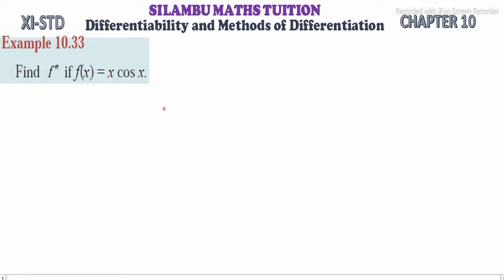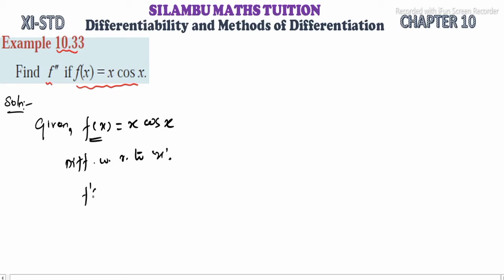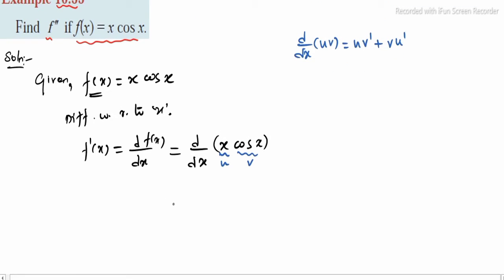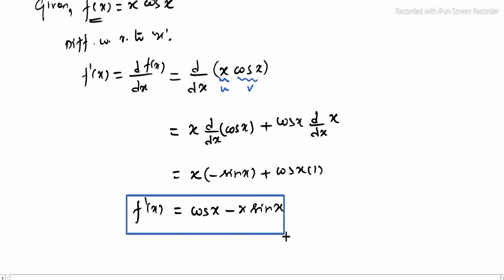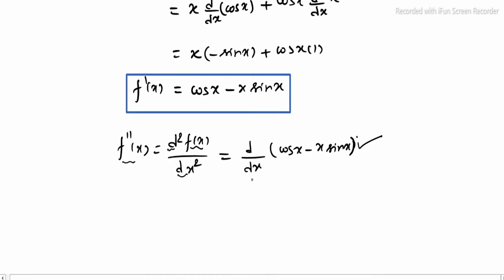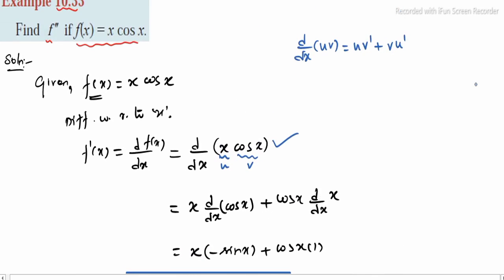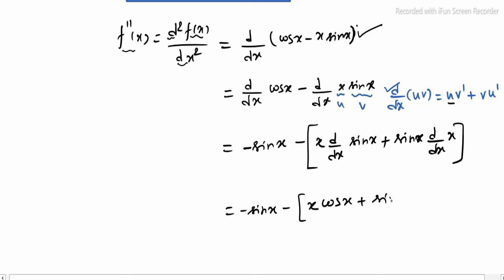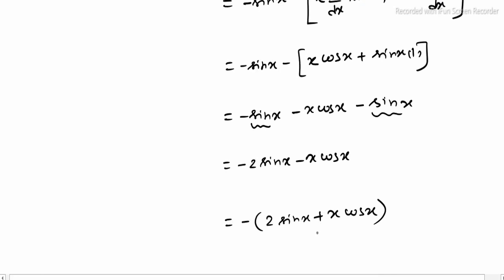Example 10.33|TN11th Maths|Chapter10|Differentiability & Methods of Differentiation|in tamil|English